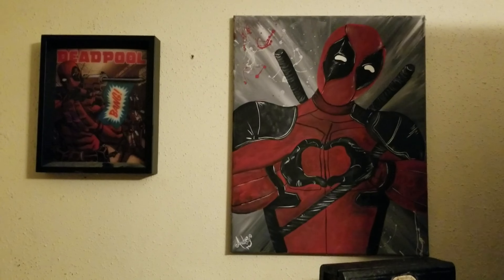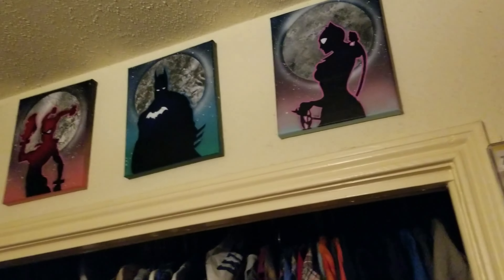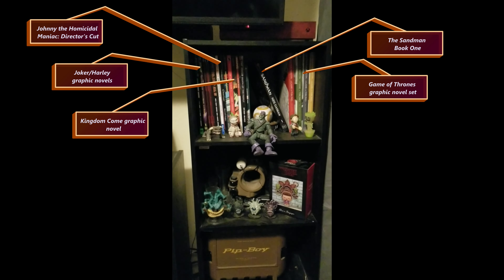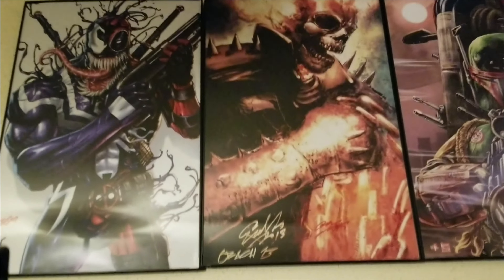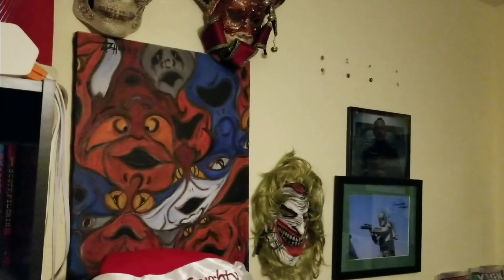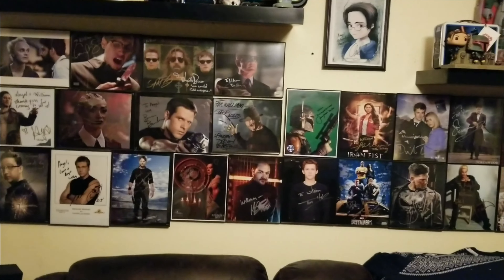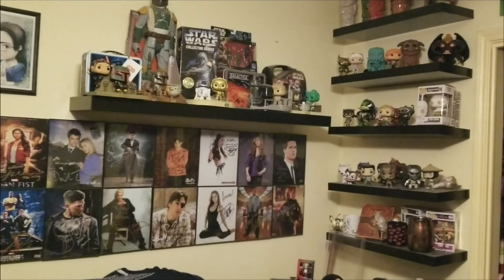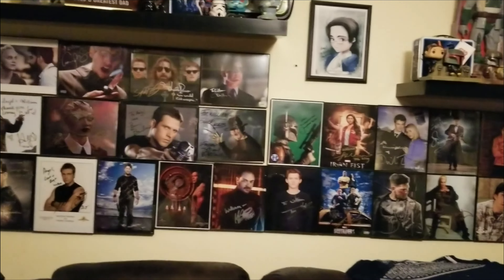Welcome to my Fan-Den!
Behold the FanGeek Kingdom's treasure trove.  A small exploration of our Fan-Den and some of the loot and collectibles we have acquired over the years.

Hope you like and please let us know what treasures YOU guys have!